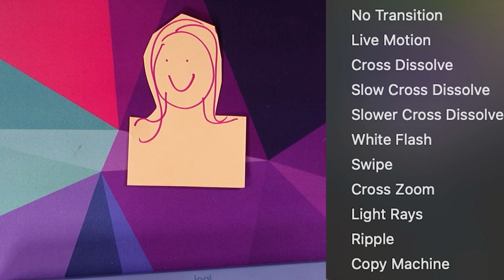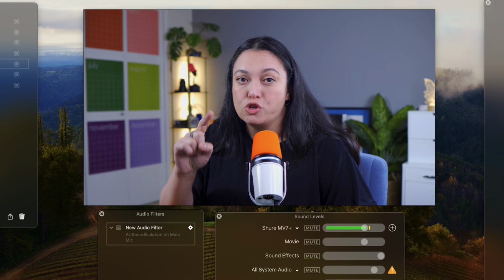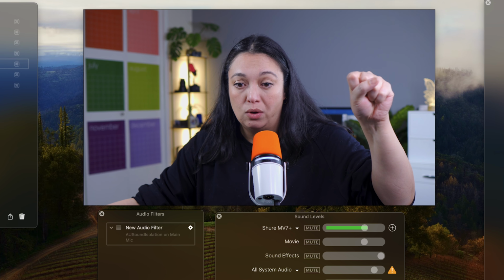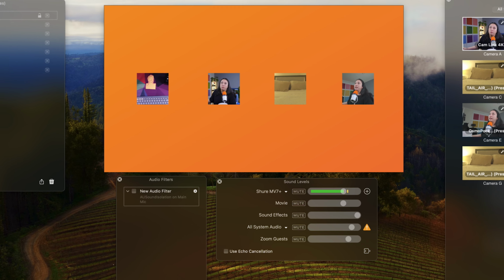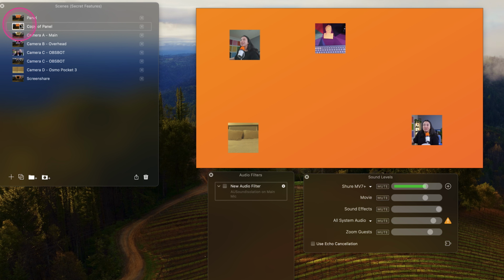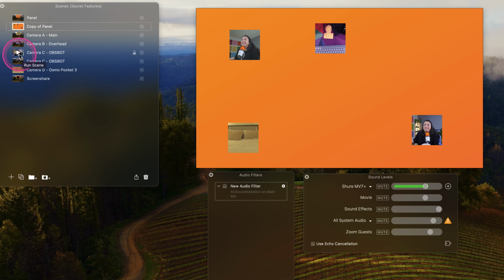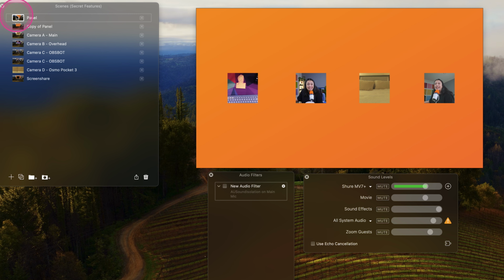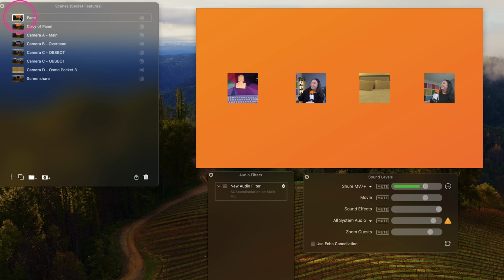How to Use Live Motion in Ecamm for Dynamic Video Transitions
Learn more about Live Motion and try it for yourself by going

Want to make your Ecamm videos even more engaging? In this video, I’m showing you how to use Live Motion to create smooth, dynamic transitions between scenes and elements in Ecamm!

With Live Motion, your cameras, overlays, and scenes move seamlessly instead of jumping abruptly—making your videos look even more polished and professional. Watch as I demonstrate different ways to use this feature and how you can experiment with it to keep your audience engaged.

🔥 What You’ll Learn:
✅ How to enable and use Live Motion in Ecamm
✅ Fun ways to transition between scenes dynamically
✅ Pro tips for making your videos stand out